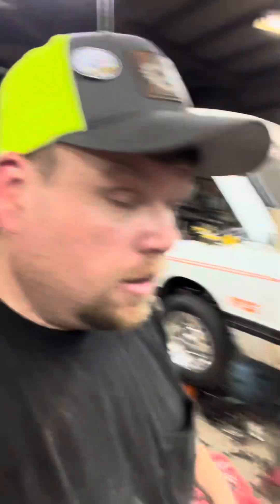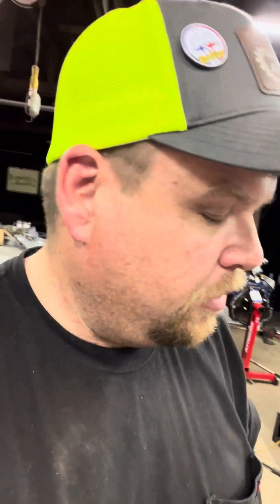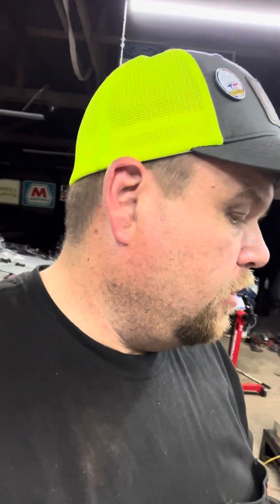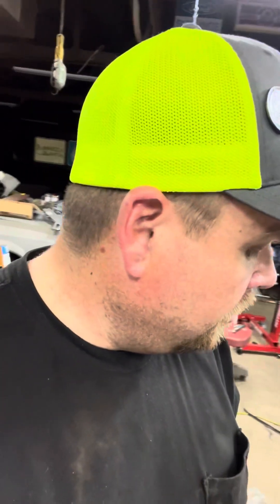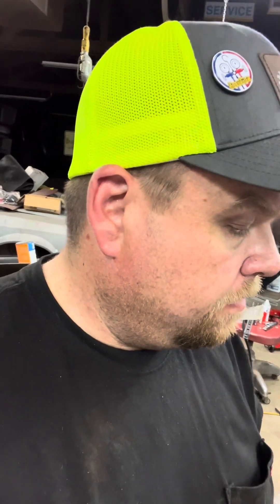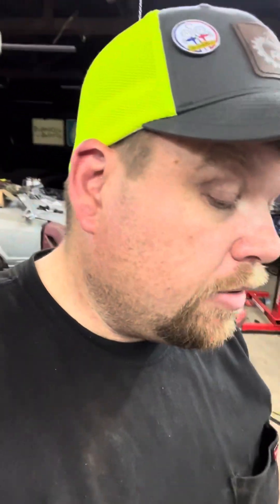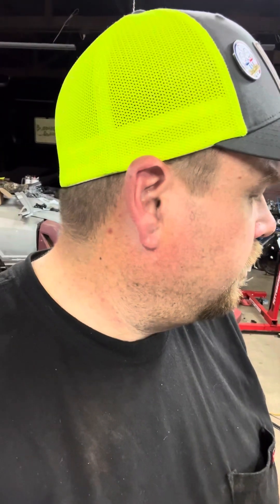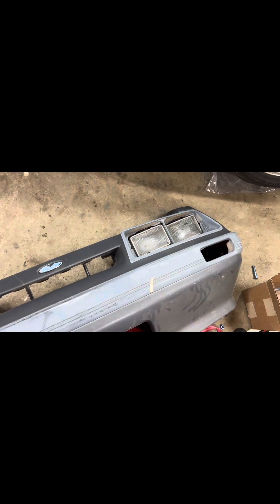Just dropping in to say hi!!!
Small update on my life and the direction it’s taking.